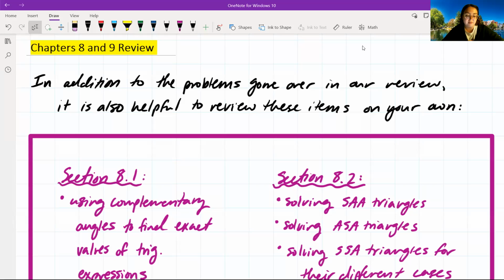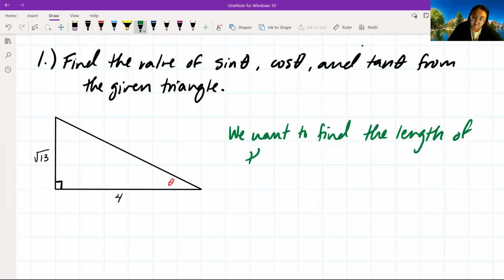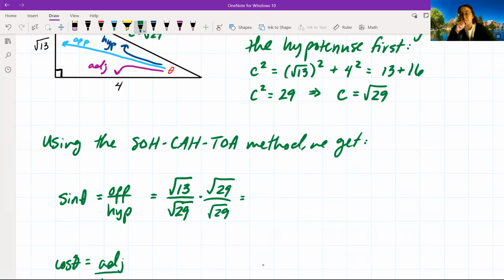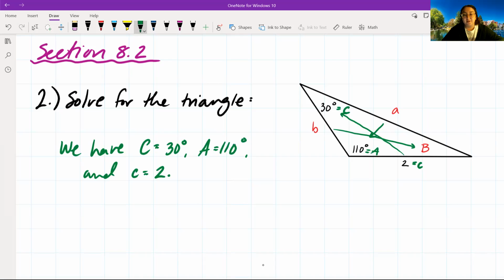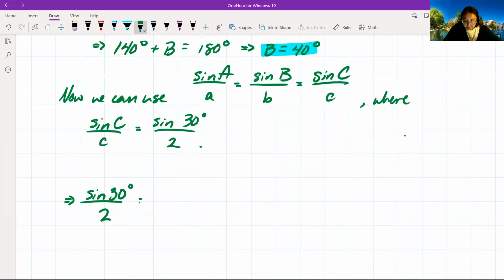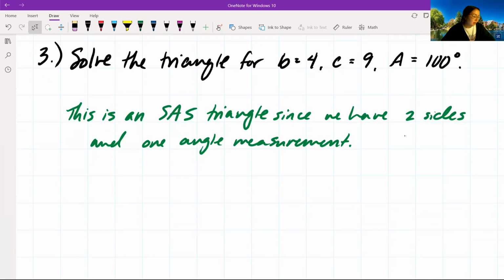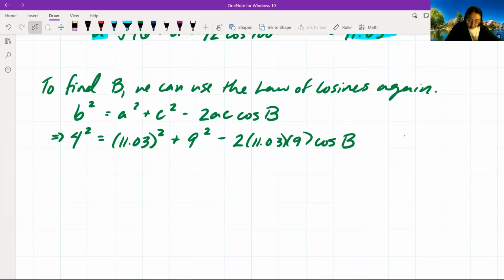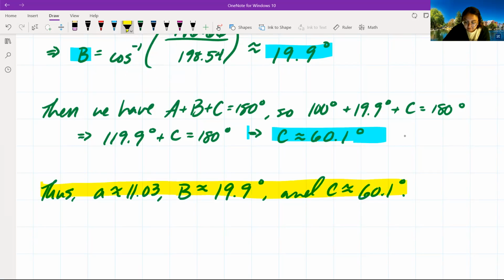M127 - Chapters 8, 9 Review pt.I